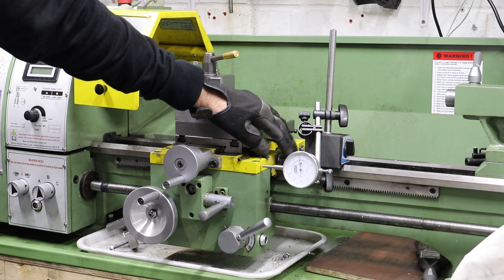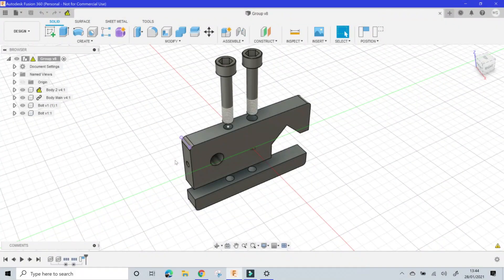DTI Clamp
A simple addition to the lathe
 to help with positioning the carriage.